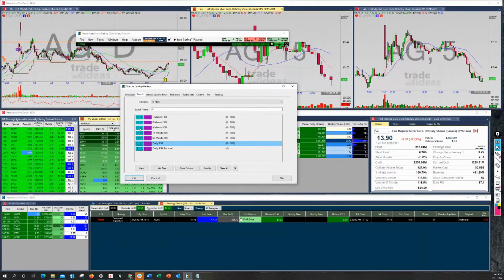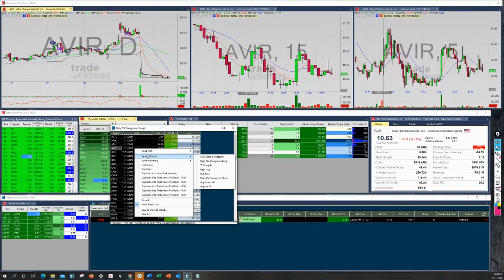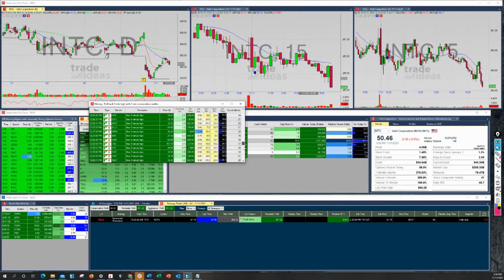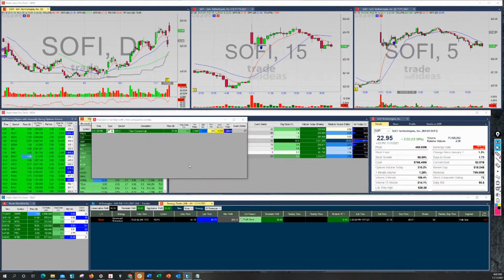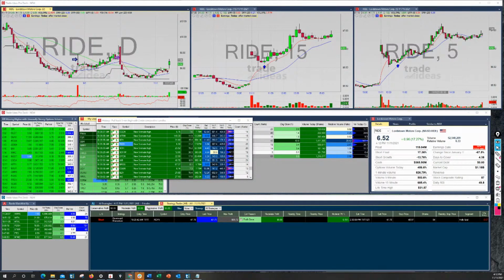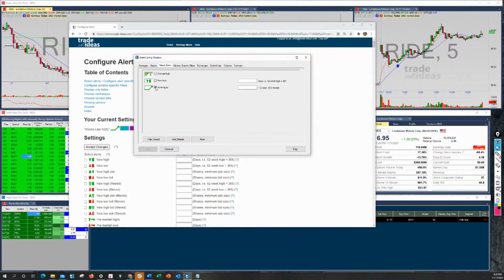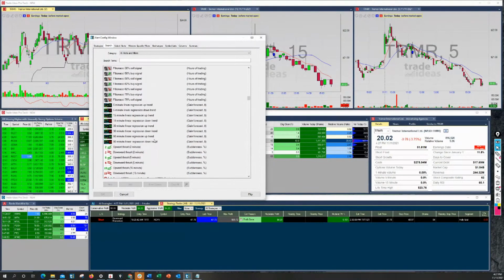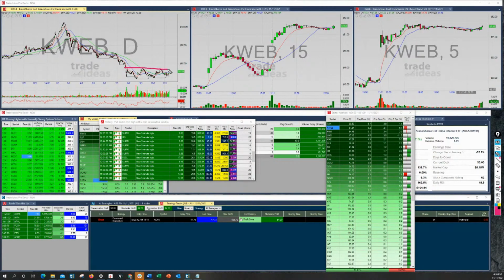Closing With Chris And Late Day Q&A